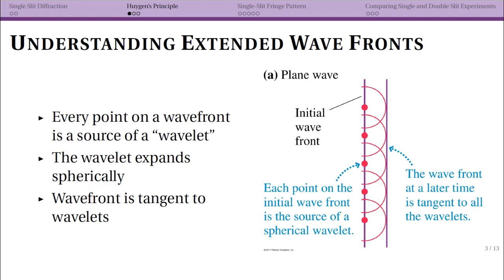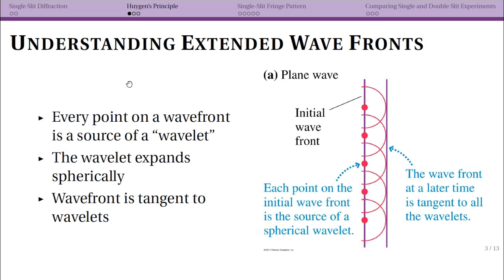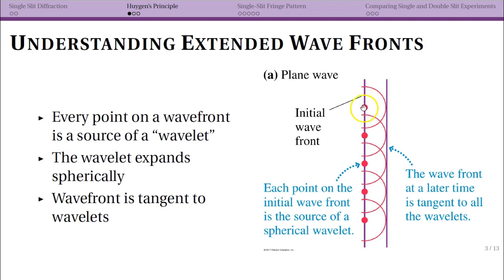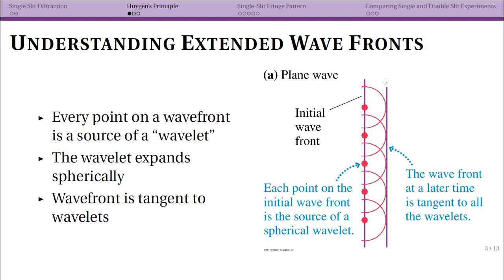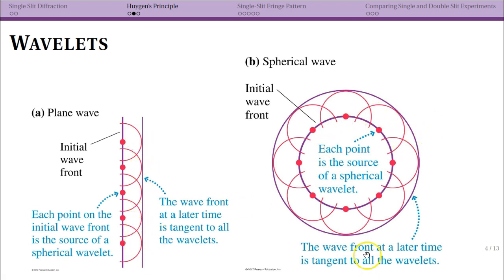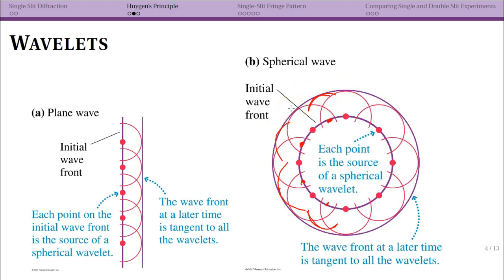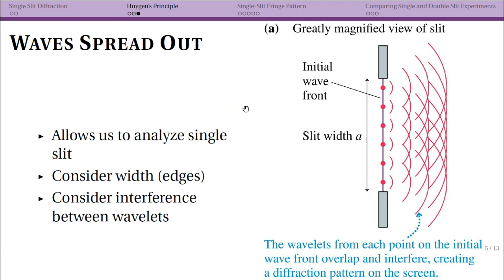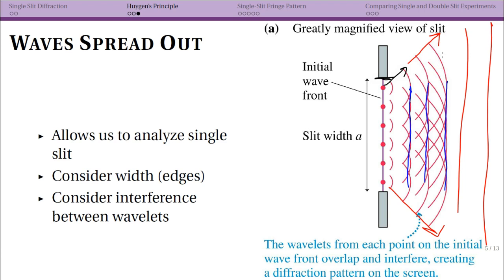Huygen's Principle (33.4)